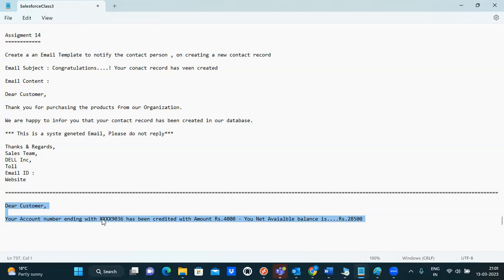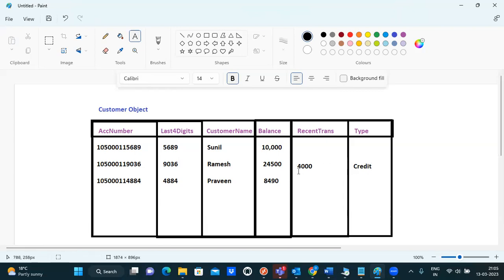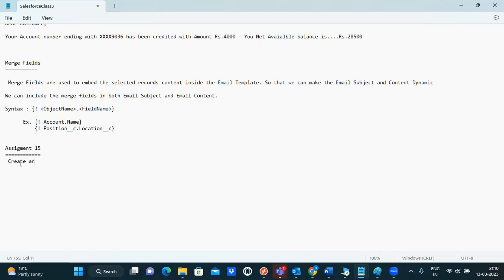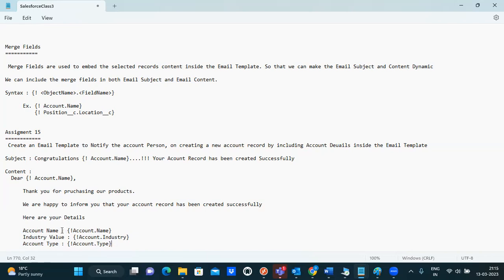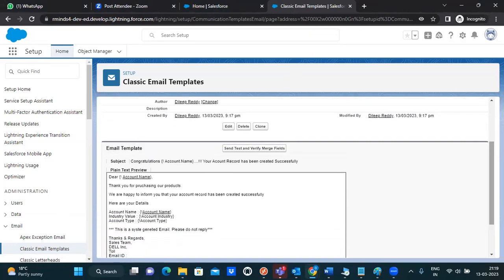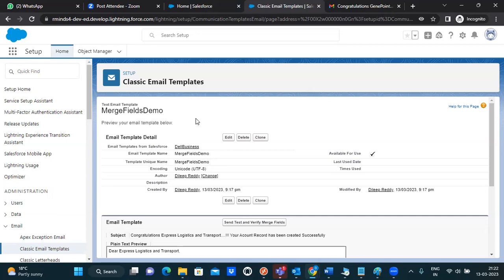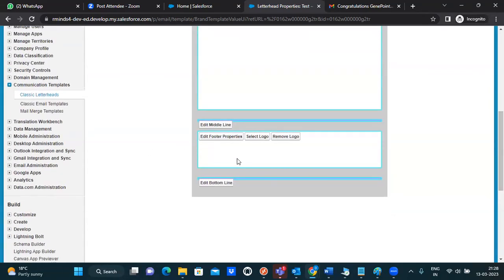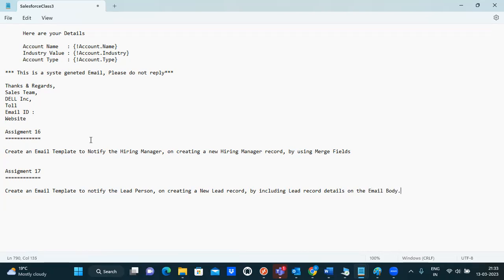Merge Fields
Merge Fields in Email Templates